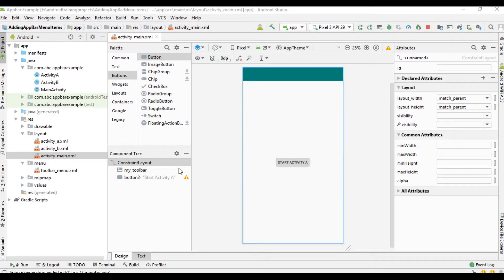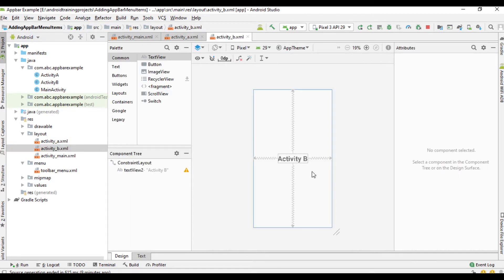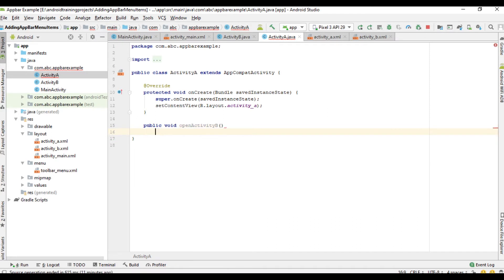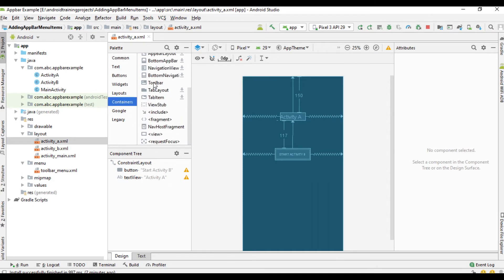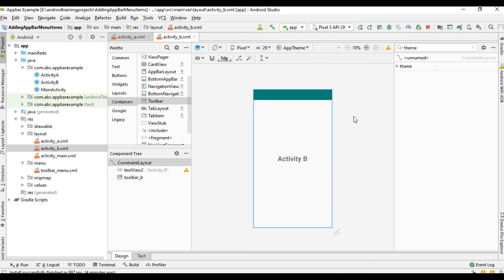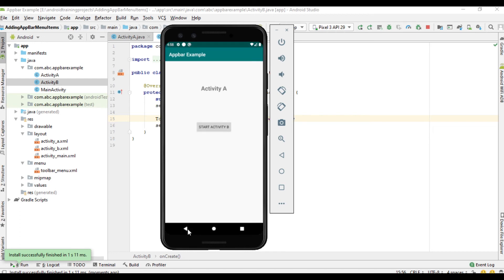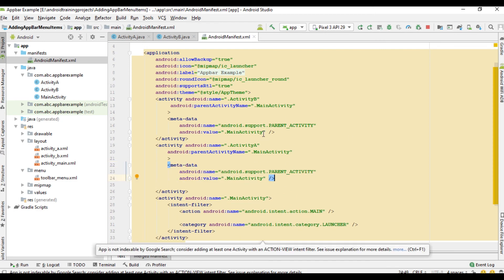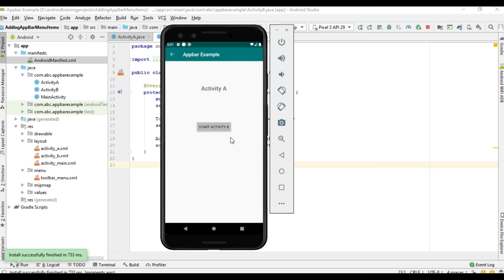Android Java Tutorial 2020 - 12 - Enable Up Navigation on app bar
In this video, we can learn about how to place an up navigation, or home button on the app bar for easy navigation to the home page.  We add the parent activity attribute in the android manifest file.